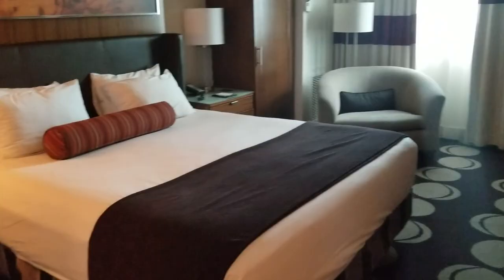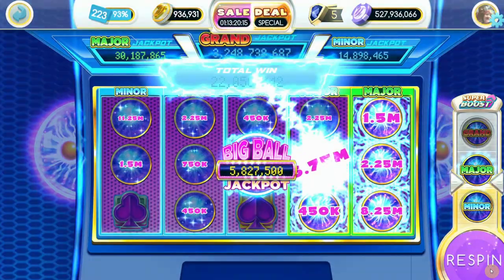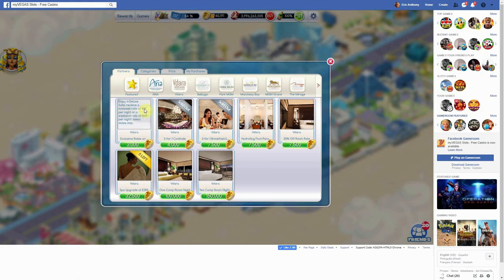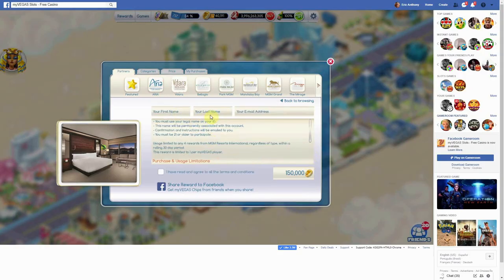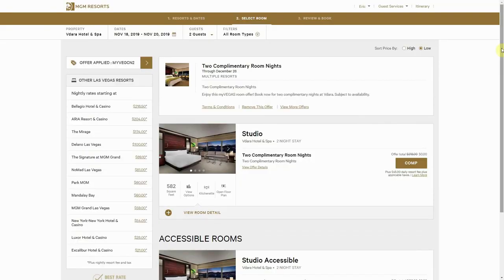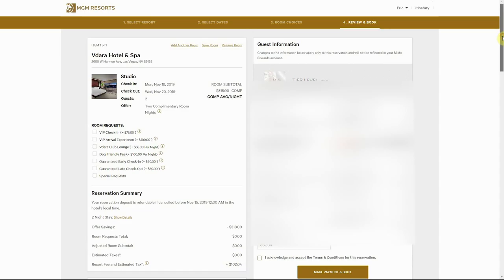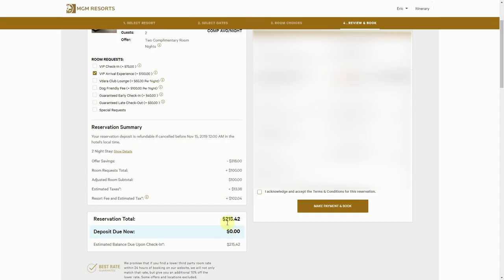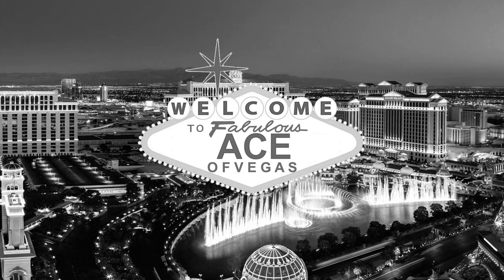How To Book A Free Vegas Room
How to Book a Free MyVegas Room

Las Vegas Hotels are considered to be some of the most opulent, luxurious hotels on Earth. And while they're affordable, you can get some great Vegas Hotel Rooms for Free. If you'd like to know How To Get a Free Vegas Hotel Room with MyVegas Slots, then this is the video for you. The MyVegas App is a great way to save money in Vegas, and this is one of the best MyVegas Rewards to leverage.